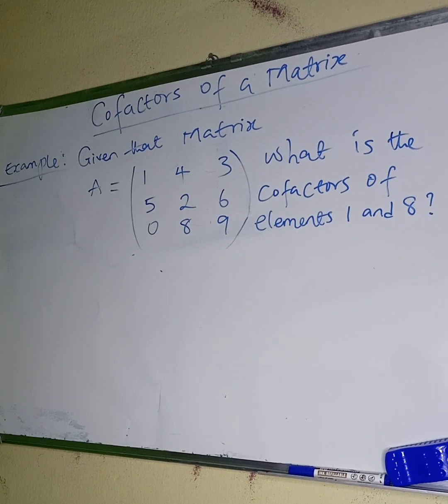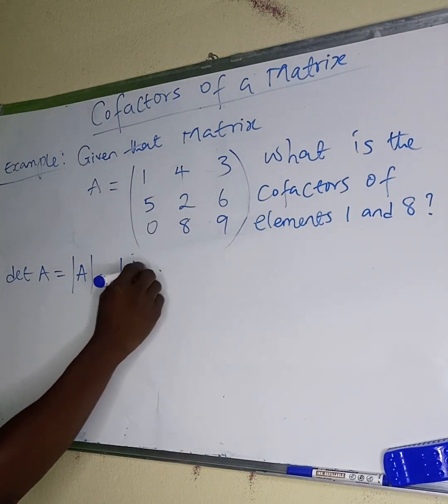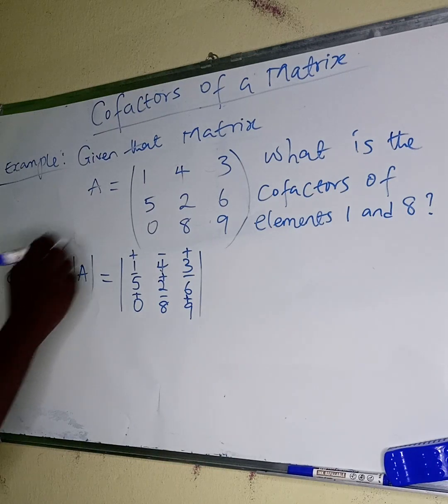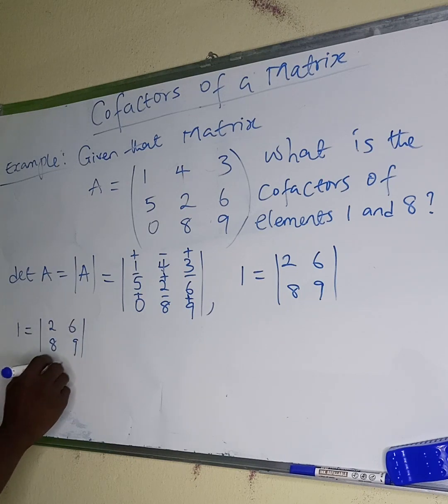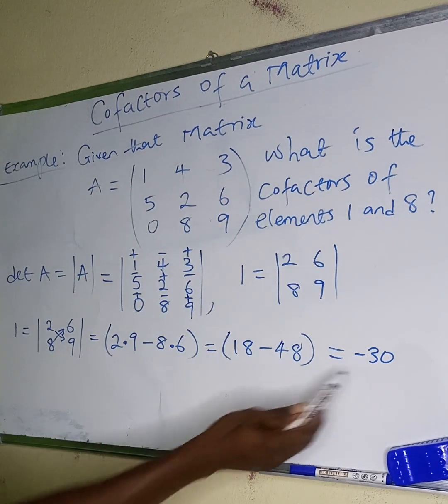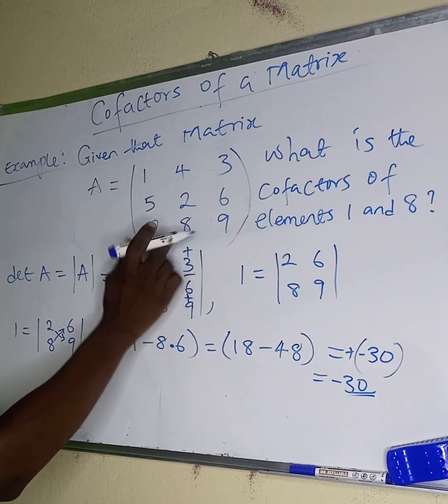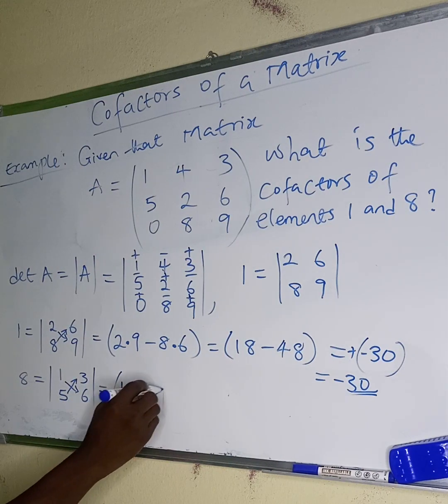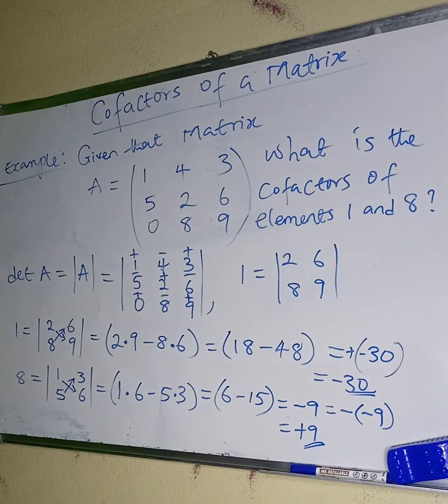Cofactors of a Matrix is fun with s-math cues and tips.